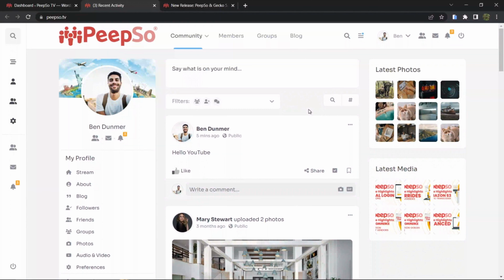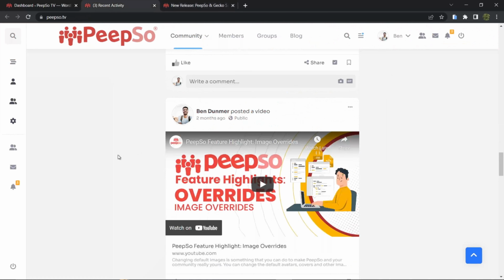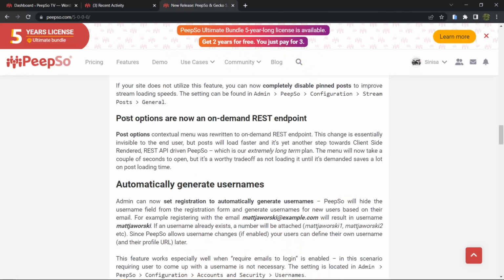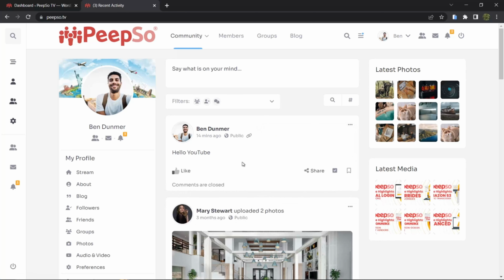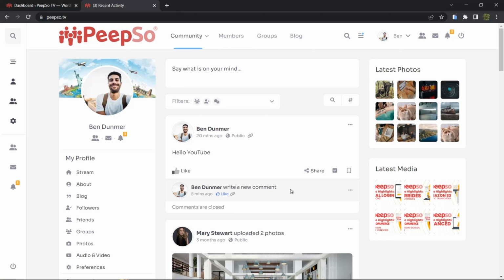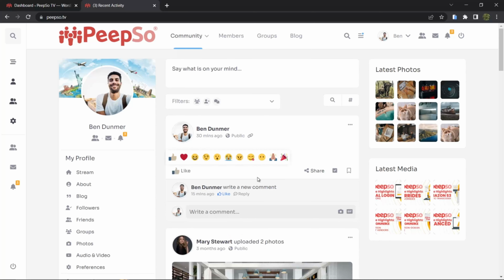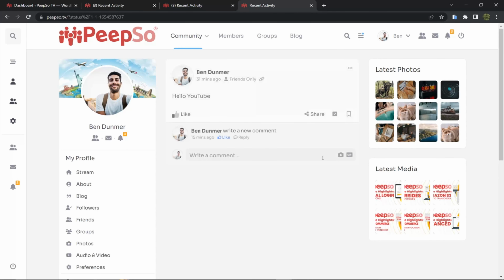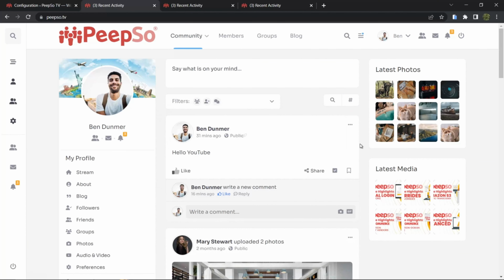PeepSo Feature Highlights: New Features in PeepSo 5 - Part 2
PeepSo 5 has been released and it is the perfect time to show all the new features and how they work. In the second episode of this mini series, we focus on a single activity stream and all the new features and options around it.